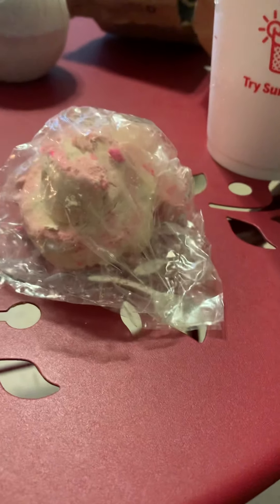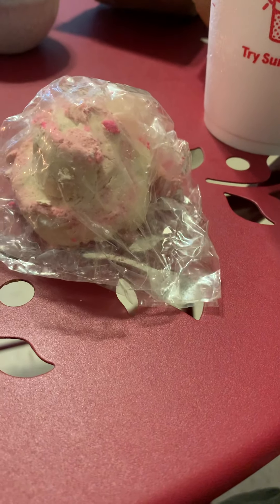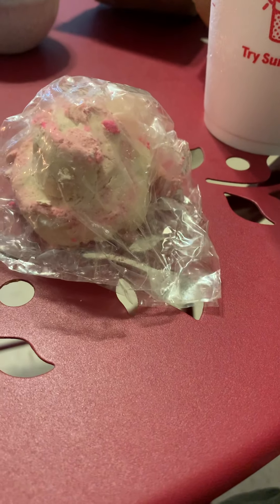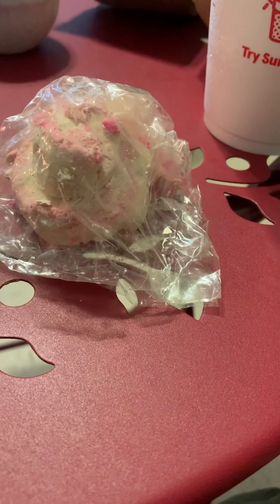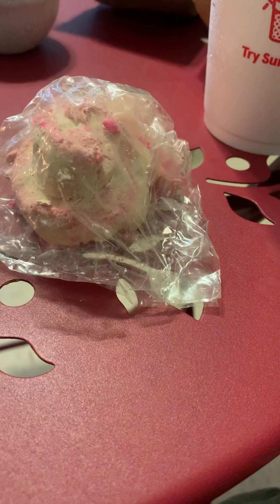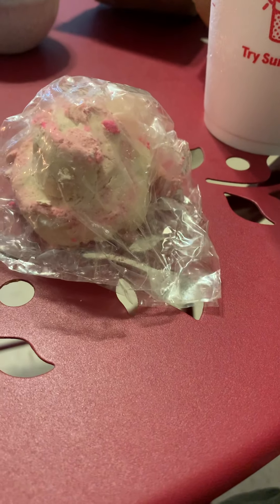Mrs whippy product review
This is mrs Whippy bubble bar from lush cosmetics I truly do love this product yes I have used it as you can see in the video I am not going to review a product that I personally have not used

Affiliate links please remember when you make a purchase from the link below, there is a small chance then I may make a small commission at no extra charge to you ￼

Retro leggings ￼

Red nightdress

Short night shirt